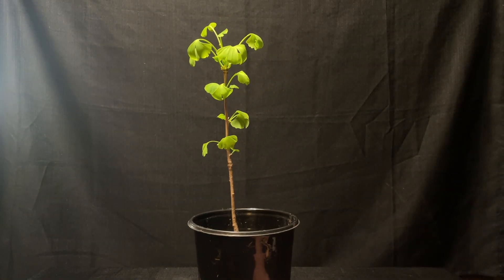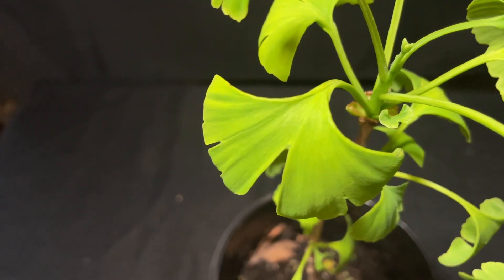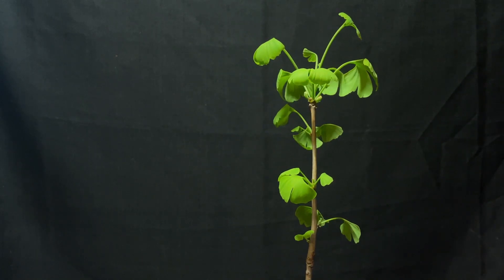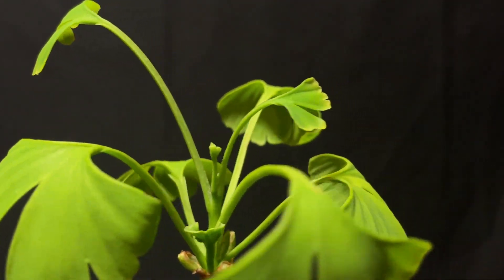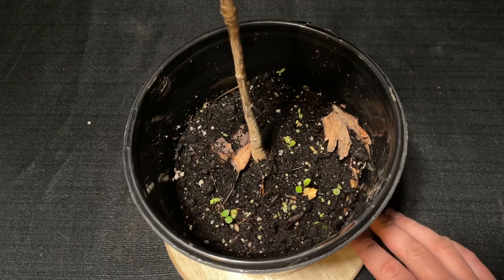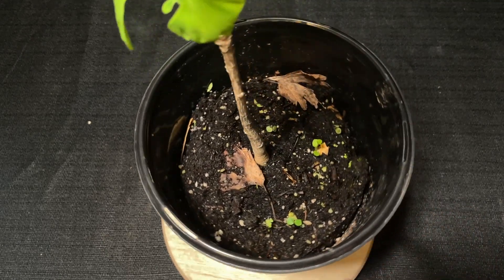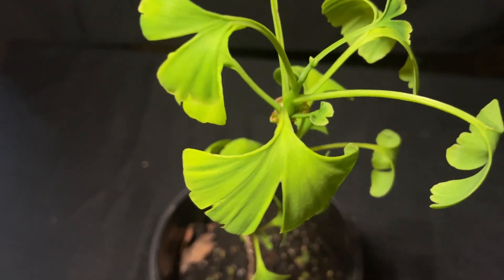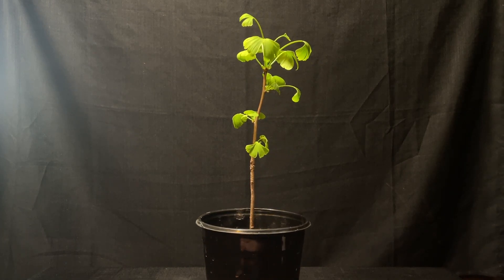A Question to the Bonsai Community about this Ginkgo Tree, May 2023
Over the weekend I picked up this ginkgo tree. You can see since it already has a decent amount of leaves that it has obviously come out of dormancy.

Which leads me to the reason I’m making this video today.

I have a question for everyone out there.

Should I change out this soil, which looks to be a potting soil or some other type of garden soil, and change it out for some bonsai soil? Or should I wait until early next spring to repot it?

Is it to late for a repot with fresh soil? Or do you think it can handle the soil change?

Any suggestions would be amazing. Thanks so much!